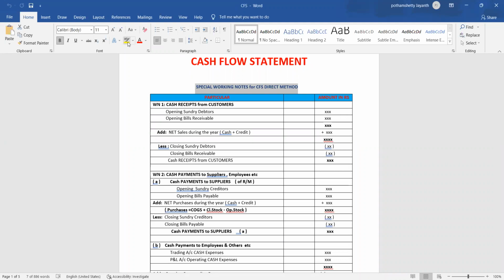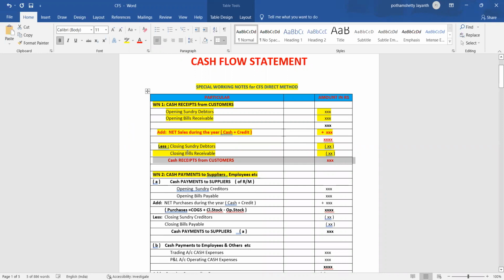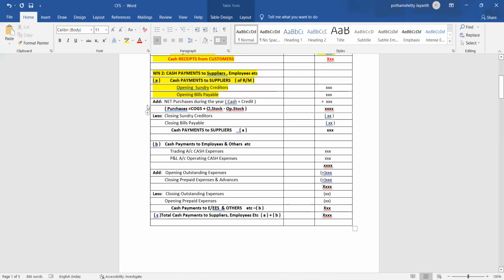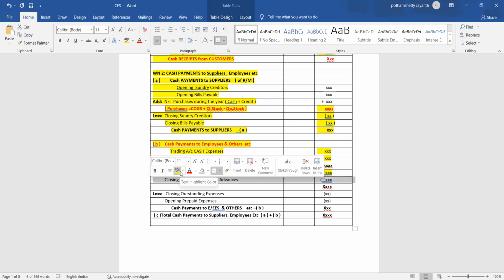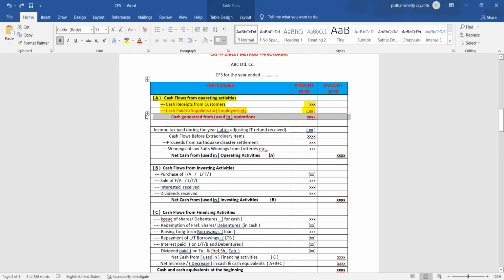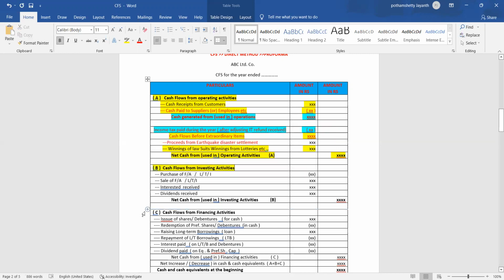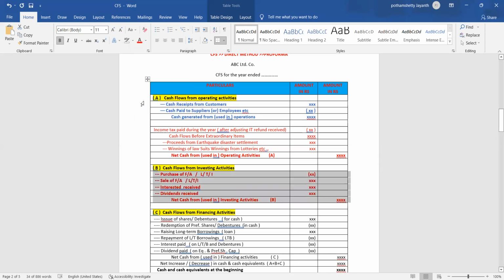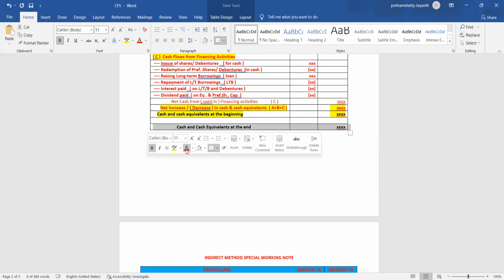CASH FLOW FROM OPERATING ACTIVITIES DIRECT METHOD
B.COM 6TH SEM
(BBA | M.COM | MBA)
CASH FLOW ANALYSIS
TOPIC : CASH FLOW FROM OPERATING ACTIVITIES
DIRECT METHOD
PART-2

NOTES & LINKS

Notes
Cash Flow Statement